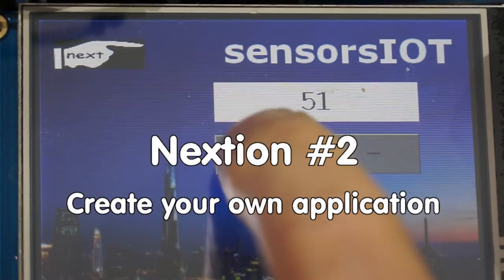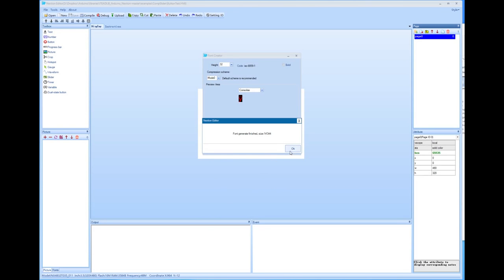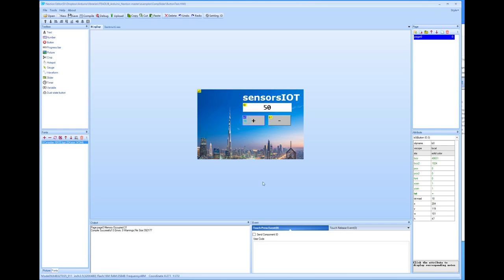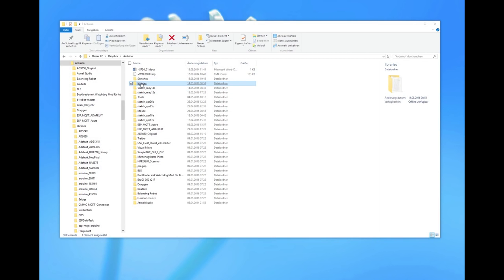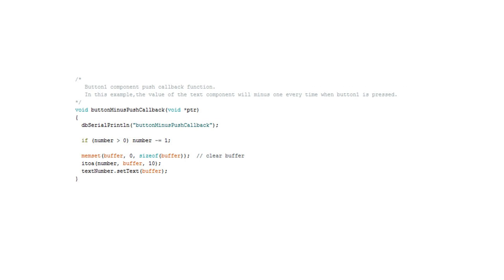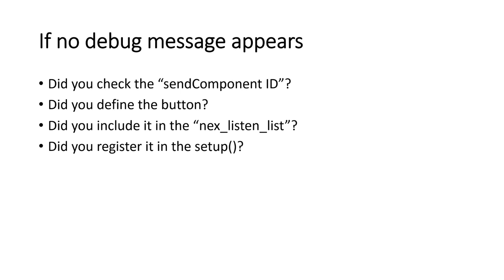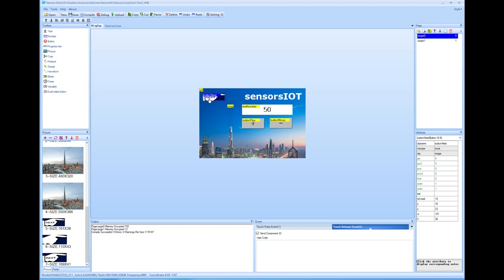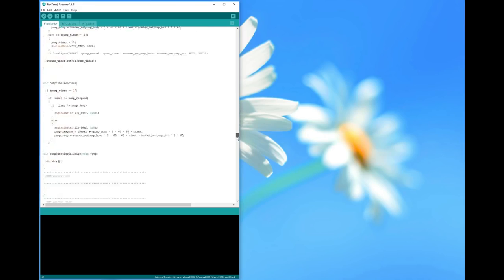스마트 LCD를 활용해 나만의 어플리케이션 만들기 59 Nextion Display Tutorial 2 Create your own Application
In video #56 I showed you how to use the intelligent Nextion display with Arduino or ESP8266.
In this video, I show how you can write your own applications and how you create the necessary sketch in the Arduino IDE.

스마트 디스플레이를 활용해 초보자도 쉽게

나만의 어플리케이션을 만들 수 있습니다.